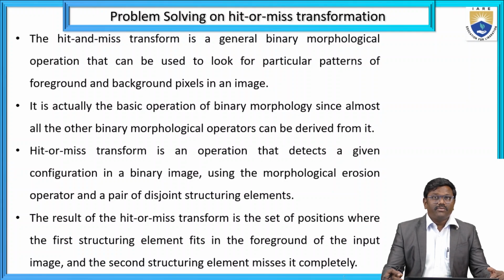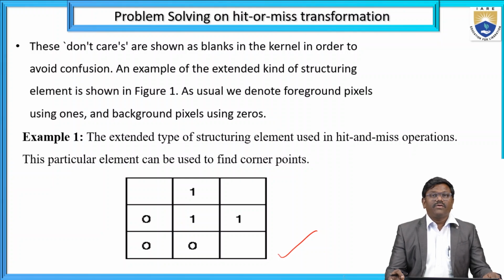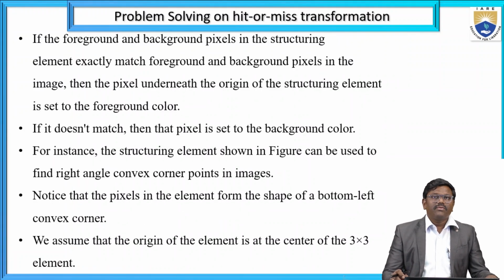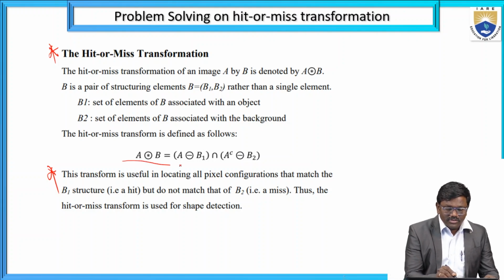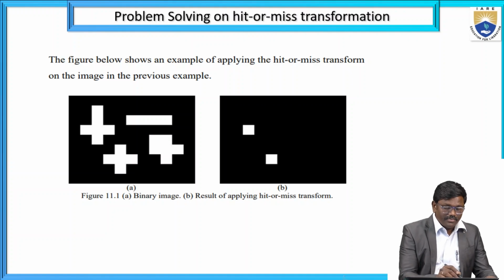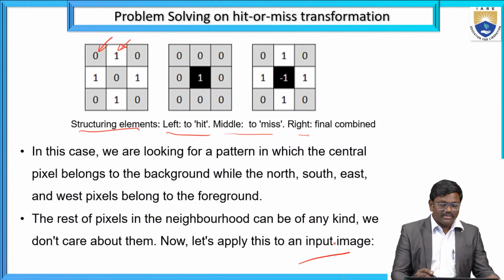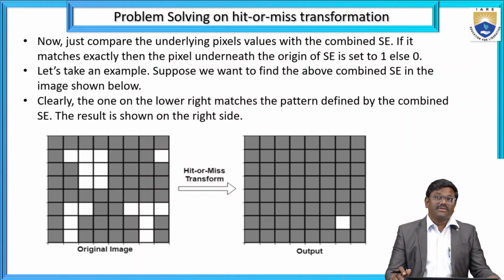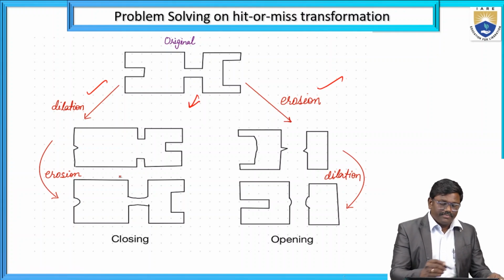Problem Solving on hit or miss Transformation by Dr. B Polaiah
Problem Solving on hit or miss Transformation by Dr. B Polaiah | IARE

Telangana, India.